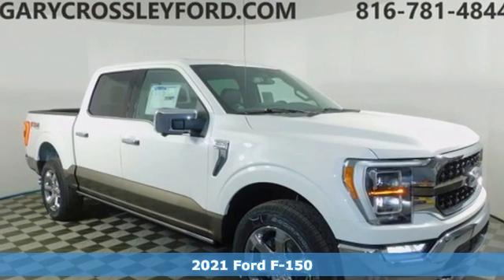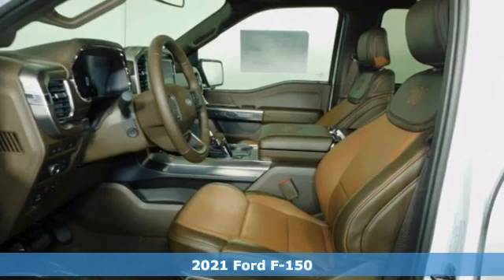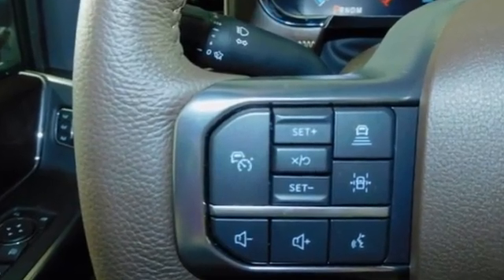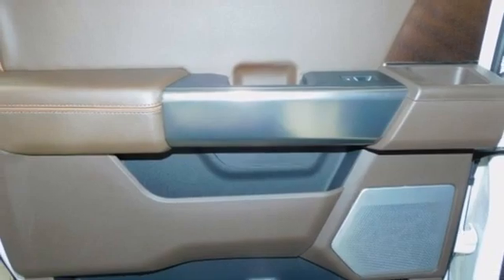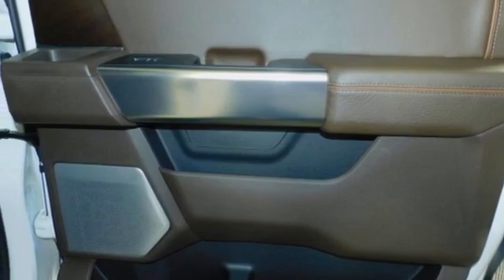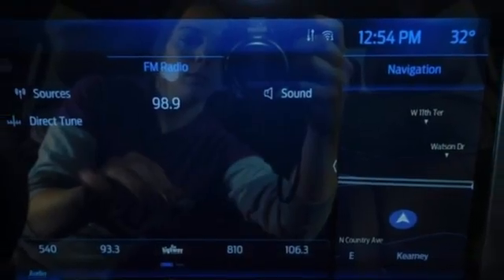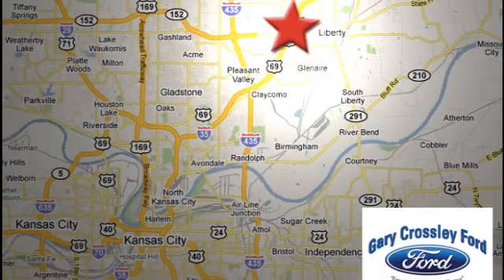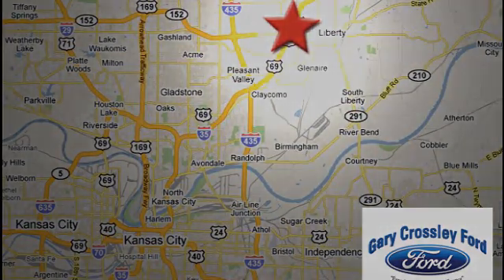New 2021 Ford F-150 Kansas City MO Liberty, MO #210088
Year: 2021
Make: Ford
Model: F-150
Engine: 3.5L V6
Transmission: Automatic 10-Speed
Color: Star White Metallic Trico
Interior: Java
Stock #: 210088
VIN: 1FTFW1E89MFA26337

HOURS